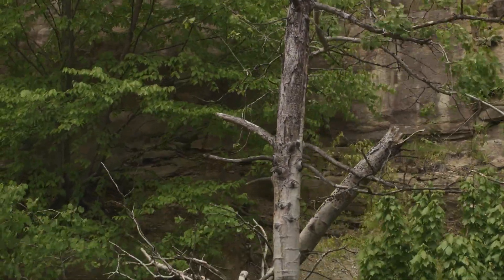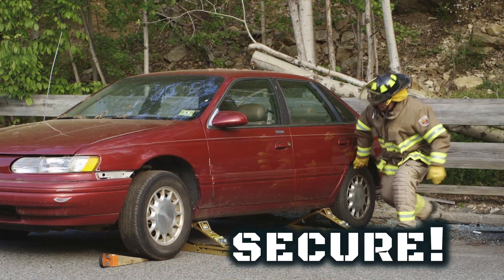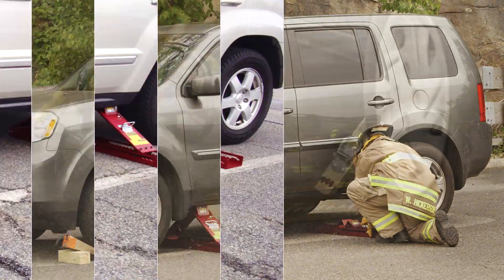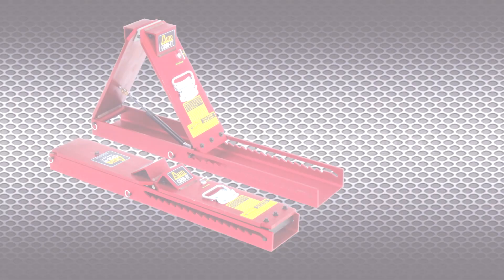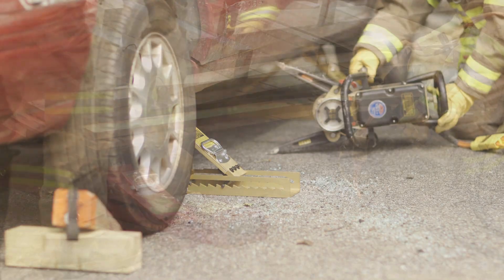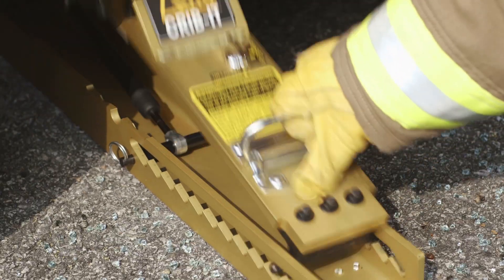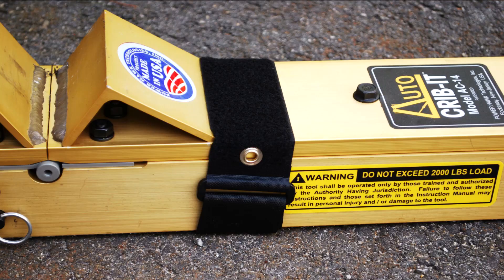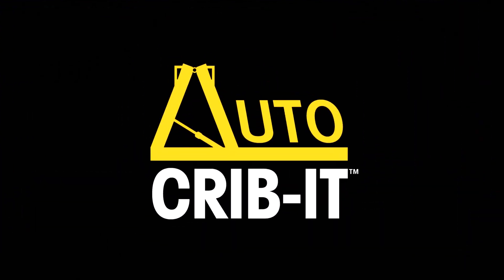Rescue Tools: Auto CRIB-IT Vehicle Stabilization-by Power Hawk Technologies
Sold in sets of two
P/N AC-200 for a pair of AC-14's
P/N AC-217 for a pair of AC-17's

Features...

Piston-actuated for stabilizing vehicles in seconds!
Automatically re-adjusts and locks during operations.
Can be positioned completely under and parallel to rocker panels to avoid trip hazards and stabilize both side-to-side and front-to-back.
Super compact! Leaves storage space for other vital equipment.
Taller than most step-chocks.
AC-14: 13 inches
AC-17: 17 inches
Lightweight! Made from high-strength aluminum.
AC-14: 14.5 lbs   AC-17: 23.5 lbs
Easily decontaminated.
High max. load capacity per AUTO CRIB-IT!
AC-14: 2000 lbs AC-17: 2800 lbs

Call 1-800-PWR-HAWK
24-Hour Emergency
Power Hawk Technologies, Inc.
300 Forge Way, Suite 2

Toll Free in US and Canada: 1-800-PWR-HAWK